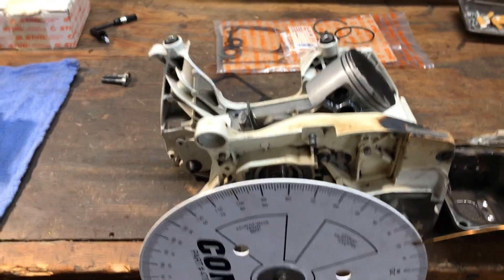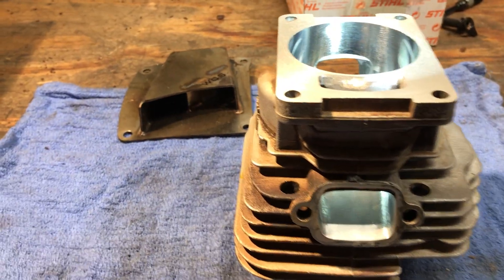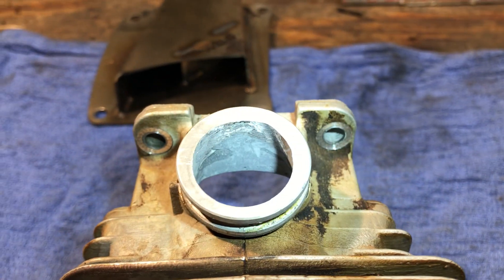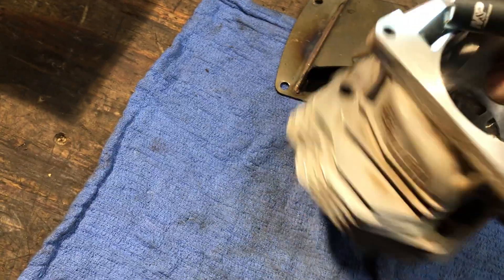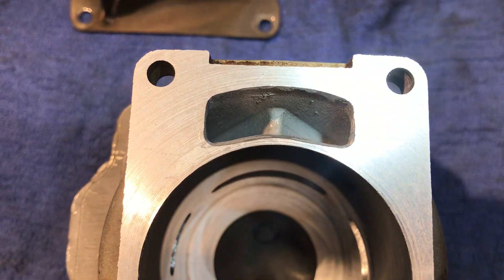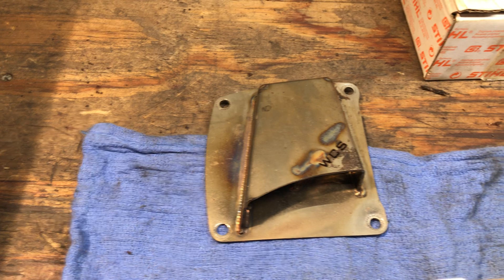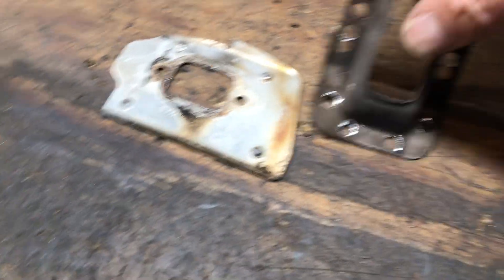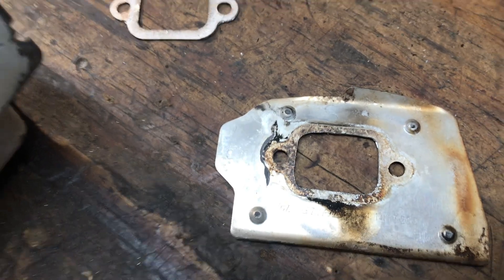Ported Stihl MS661 Build